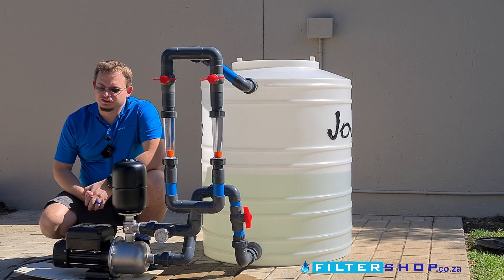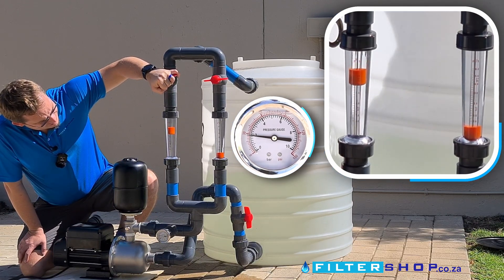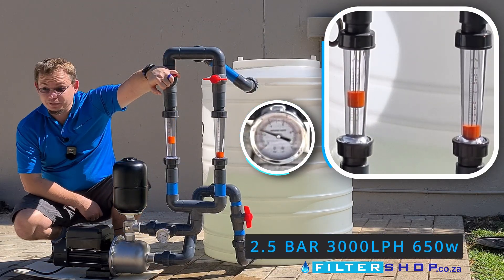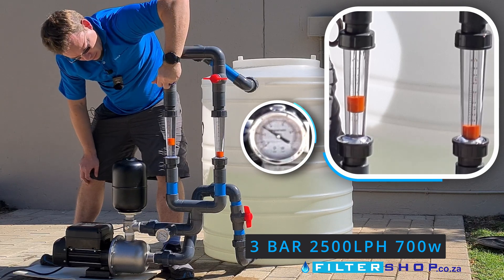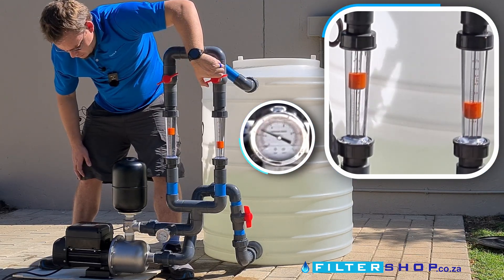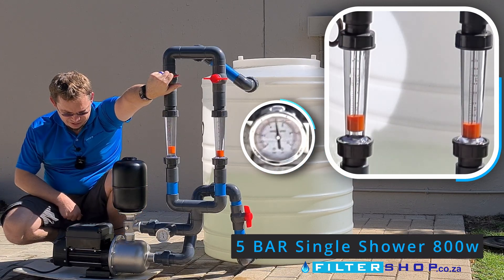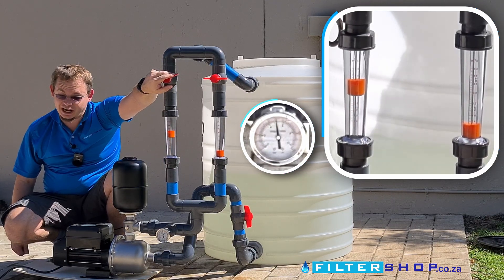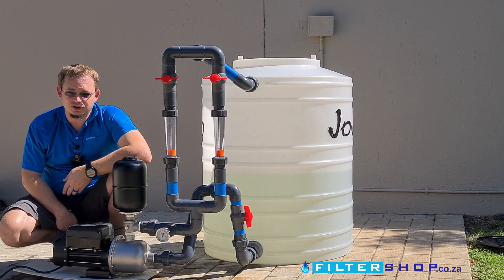1400w High Flow Stainless VSD Pump Review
Timestamps:
(00:00) - About The Pump
(00:53) - 2 Bar
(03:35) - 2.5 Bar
(06:19) - 3 Bar
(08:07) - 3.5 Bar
(09:29) - 4 Bar
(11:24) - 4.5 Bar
(12:56) - 5 Bar
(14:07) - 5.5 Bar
(15:33) - Conclusion

BWD5-40 Booster Pump Description
Experience unmatched efficiency and control in liquid transfer with the BWD Variable Speed Drive Booster Pump. Engineered to deliver superior performance and reliability, this cutting-edge pump is a game-changer in various applications including water supply, irrigation, and industrial processes.

Featuring advanced variable speed drive technology, the BWD Booster Pump allows seamless adjustment of flow rates, ensuring precise delivery tailored to your specific requirements. Whether you're faced with fluctuating demand or varying operating conditions, this pump adapts effortlessly, optimizing energy consumption and maximizing cost savings.

Built to last, the BWD Booster Pump boasts robust construction and high-quality materials, guaranteeing durability and longevity even in demanding environments. Its innovative design incorporates intelligent monitoring and protection features, safeguarding against potential faults and extending the pump's lifespan.

Experience peace of mind knowing that your liquid transfer needs are in capable hands with the BWD Variable Speed Drive Booster Pump. Trust in its reliability, efficiency, and precision to elevate your operations to new heights of performance. Explore the possibilities and unlock unparalleled fluid handling with this exceptional pump from AQS Liquid Transfer Solutions.

Features & Benefits

Low Noise Levels
Auto Start/Stop Function
Energy Efficient (Up to 80% more energy efficient compared to traditional pump systems)
Restart Delay (Built-in 3 sec delay to protect the motor from overheating from continuous on/off switching)
Auto Rotation (Built-in timer automatically starts the pump within a pre-selected cycle to rotate the bearings)
Constant Pressure (A pressure transducer ensures constant pressure is maintained even when multiple water outlets are used at once)
Class Leading Efficiency Integrated functions to protect from i. Dry Run ii. Over-Current iii. Over/Under Voltage iv. Overload  v. Abnormal Pressure

The pump must be earthed.
All maintenance should be carried out with the power supply disconnected.
Do not put a strain on the electrical cable.
Only use the pump with clean water in the system.
Read the instructions carefully before adjusting any settings.
Extending the cable might affect the factory warranty. Rather use an approved extension cable.
Install the pump in a cool ventilated area away from direct sunlight, rain, and spray from the irrigation system.
Pumping muddy (or other suspended solids)water through the pump severely reduces the life expectancy of the pump.
The pump is equipped with a draining screw at the bottom of the discharge casing, we advise draining the unit when temperatures are below 0 degrees Celsius.